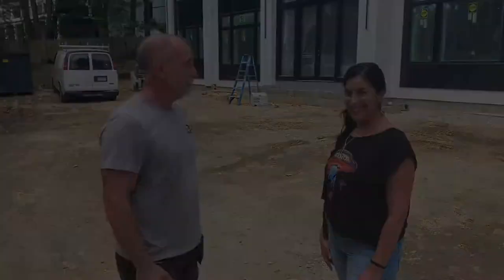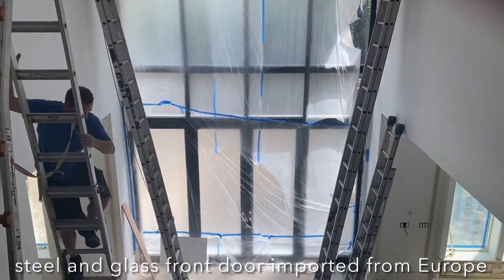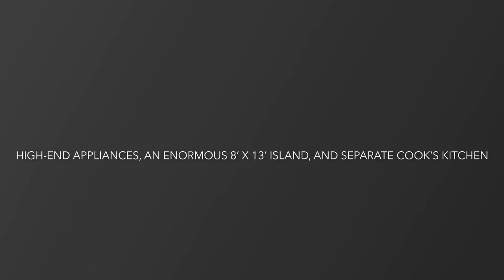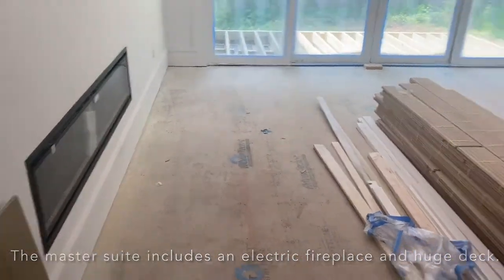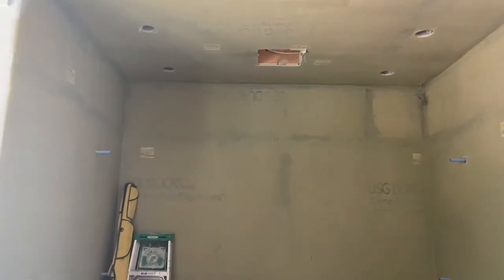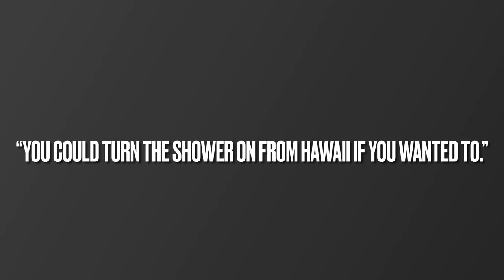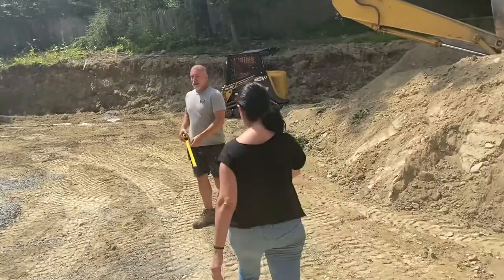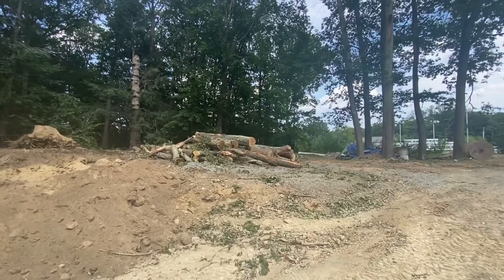Building Boston: behind the scenes with the area’s leading luxury home builder C. Stumpo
When it comes to luxury estate homes in the greater Boston area, Cindy Stumpo has the market cornered. Here’s an inside look at one of her impressive construction projects already underway!